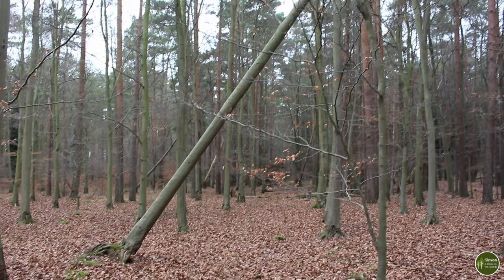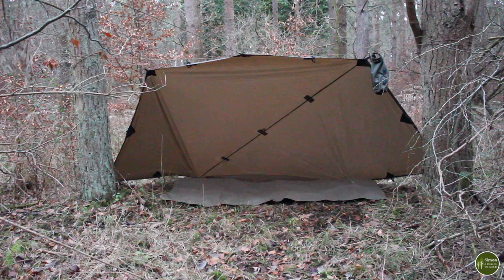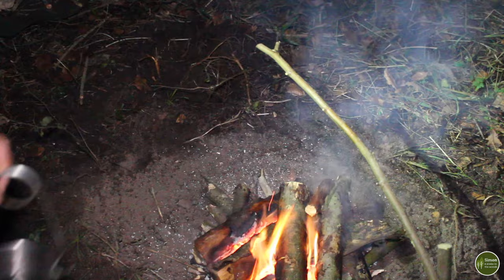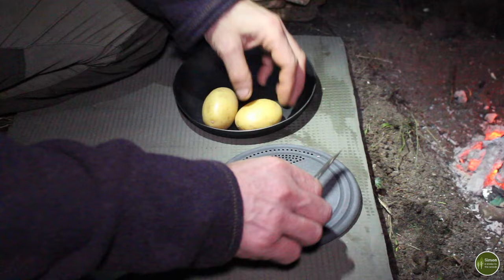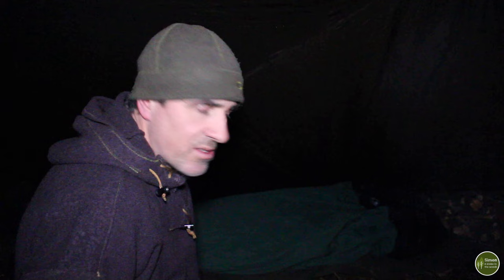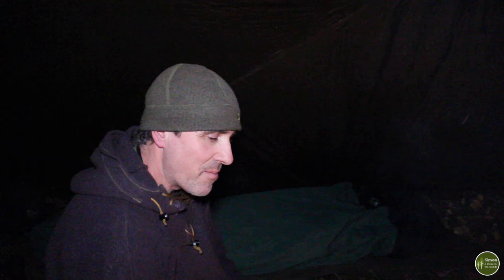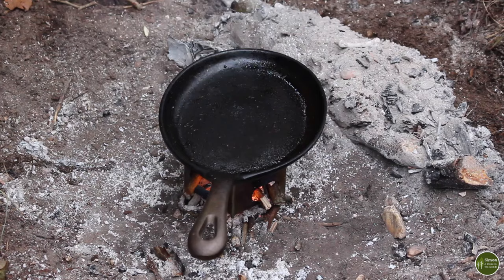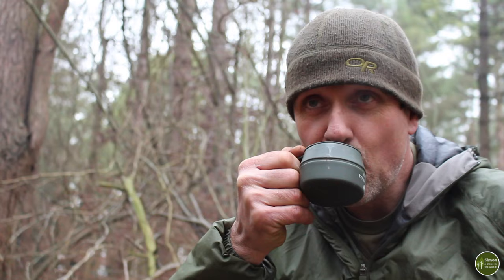Winter Woodland Bushcraft Camp. Tarp Shelter. Spit-Roast. Firebox Pancakes.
In this video, I head off to a beautiful Beech woodland for an early January wild camp.  After setting up camp with an Adirondack style tarp shelter and collecting firewood, I settle down to cook and eat a delicious spit roasted chicken and fried potatoes. Drifting off to the comforting sounds of owls in the trees, I sleep restfully. The morning brings the smell of coffee and pancakes cooking in my cast iron skillet, a perfect end to my overnight camp.

Pancake Recipe

1 1/2 cups plain flour
1/2 cup dried milk powder
1 tbsp sugar
1 tsp baking powder
Pinch of salt
1 egg
Water (enough to make a slightly runny batter)

Mix the wet ingredients with the dry ingredients in a ziplock bag. Close the bag, leaving a gap enough to pour the batter through. Heat up an oiled or greased frying pan or skillet.  Pour the batter into the pan, cook until each pancake can be flipped (when the wet batter has cooked around the edges) flip and cook until golden brown.  (Pick out any debris).  Smother with maple syrup and enjoy!

Or by mail at:

 Diss
 Norfolk
 IP22 9DB
 UK